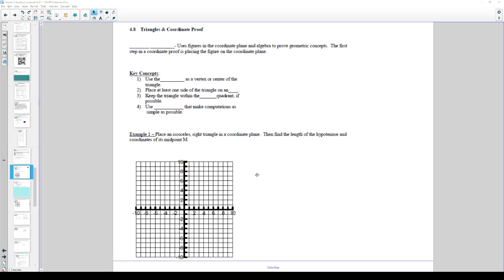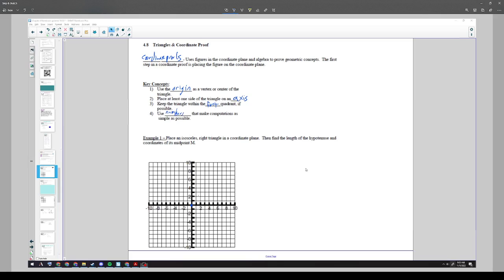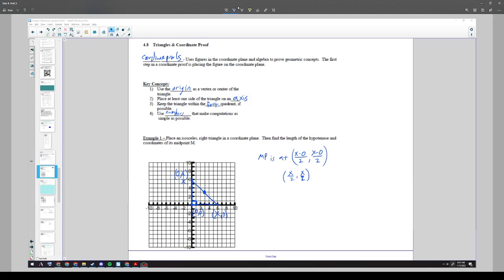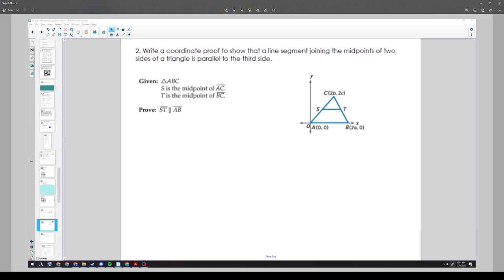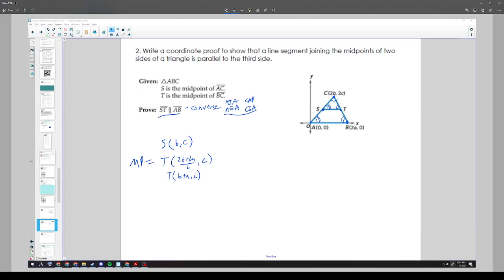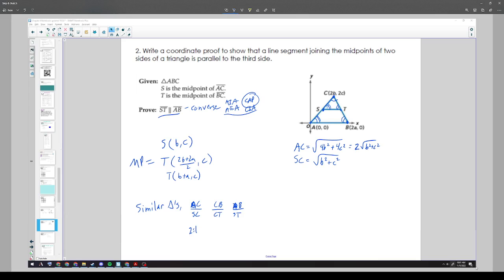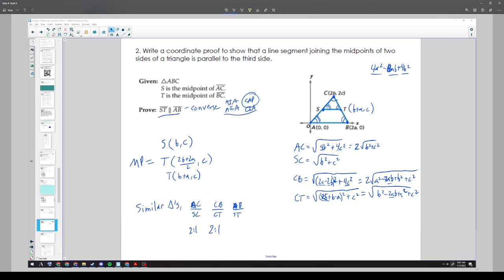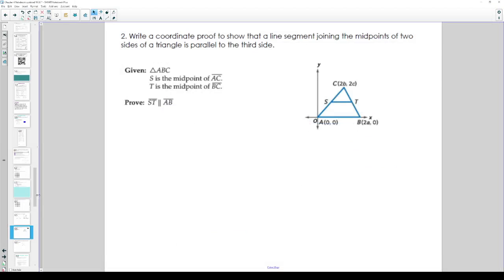Chapter 4: Coordinate Proofs